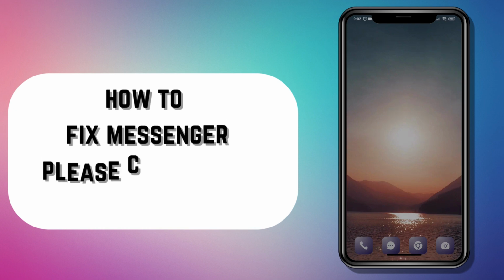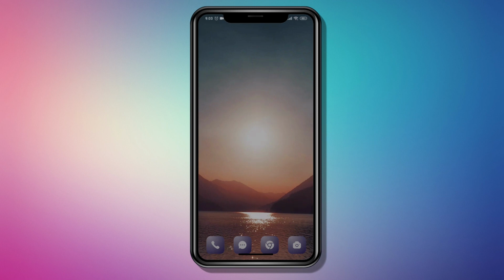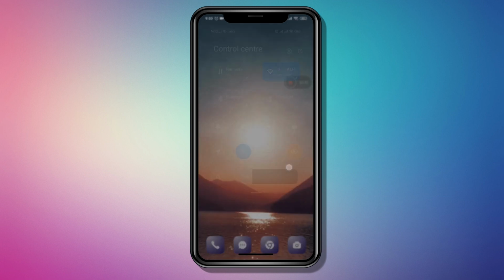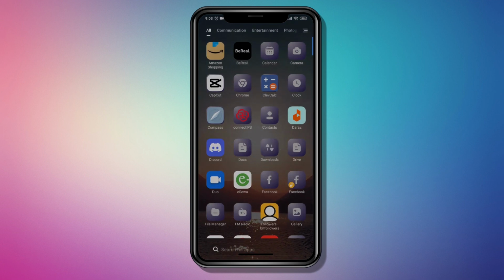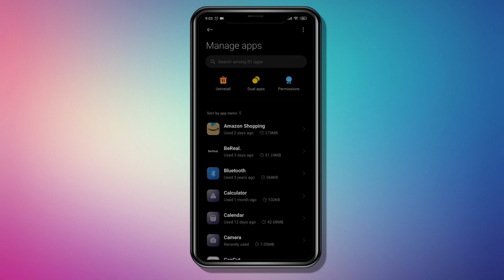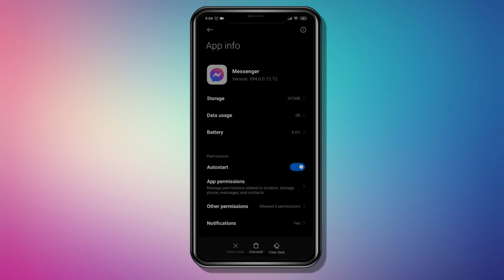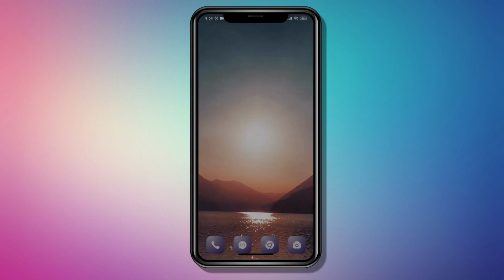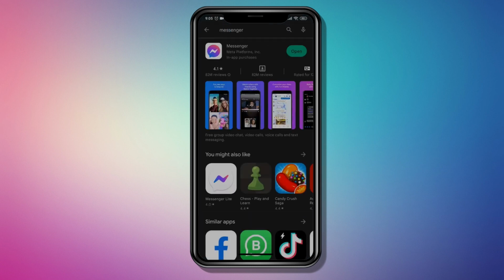FIX: Messenger please check your Internet Connection and Try Again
Messenger is a great messaging app used all over the world. It is easy to use and have the cool feature to share stories. But sometimes you may face messenger problem. Please check your internet and try again messenger this type of text may appear. What do to solve this problem. please check your internet connection and try again messenger. How to fix messenger please check your internet connection problem.

please check your internet connection and try again messenger,
how to fix messenger please check your internet connection problem